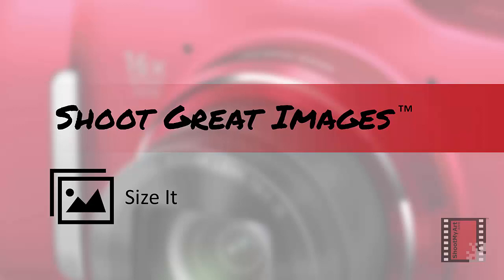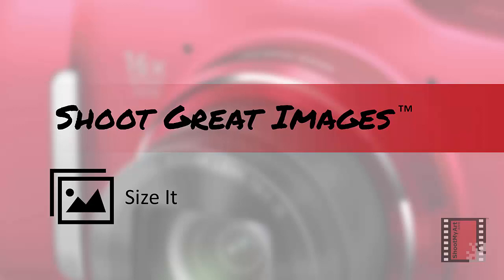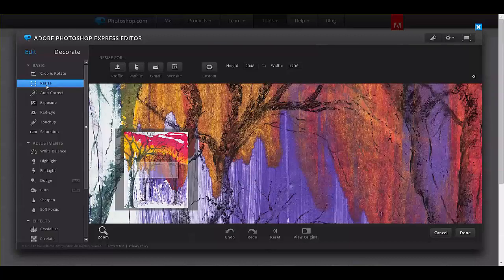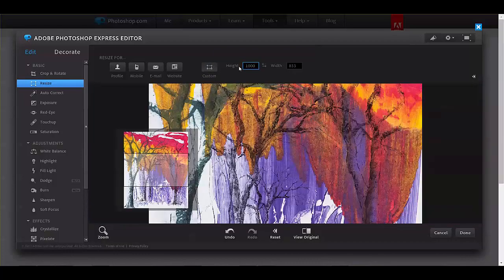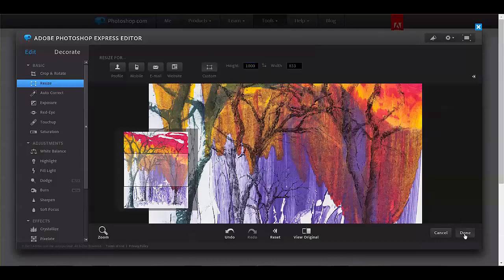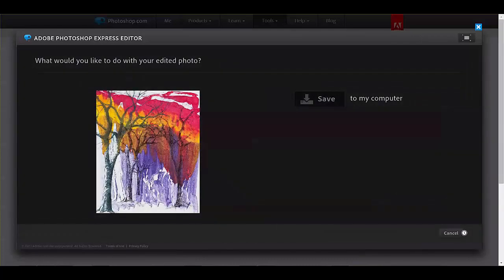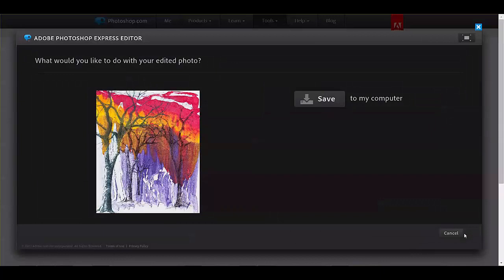How to Size Images Easily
Once you’ve edited the images of your artwork, you’re ready to prep them to use for entering a show or posting online. Watch this video to learn an easy trick to sizing your images for shows—it takes less than a minute.

to learn more about the Shoot Great Images™ program and to enroll.

Eric Law is a professional photographer, consultant, and the founder of ShootMyArt™. His business is photographing artwork, and he works exclusively with artists and artisans to present their work at its best. His clients include many established and emerging artists from across Michigan, and his work for clients has appeared in a number of books and national magazines. Eric is a frequent lecturer to artist groups, teaches photography workshops, and exhibits his own fine art photography. He is a member of Professional Photographers of America and works from his studio in Berkley, Michigan.